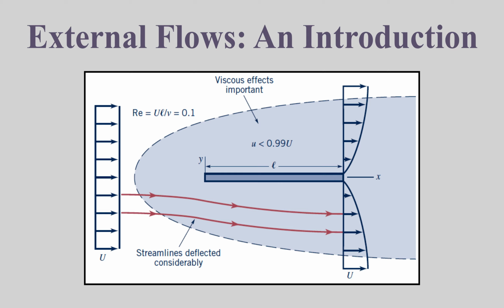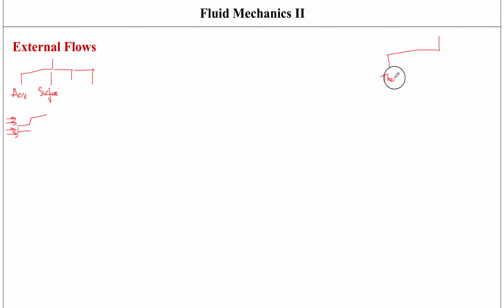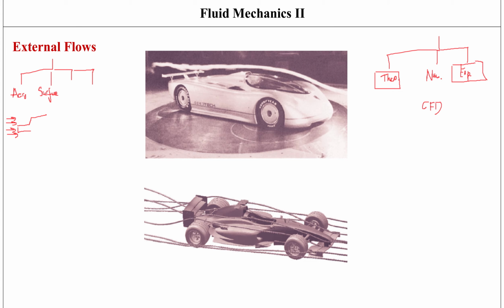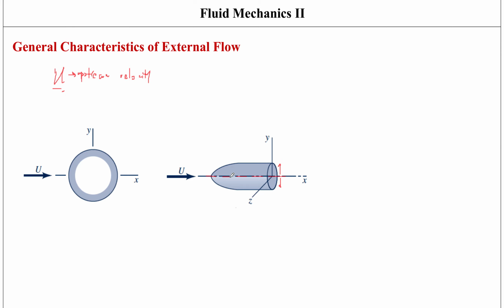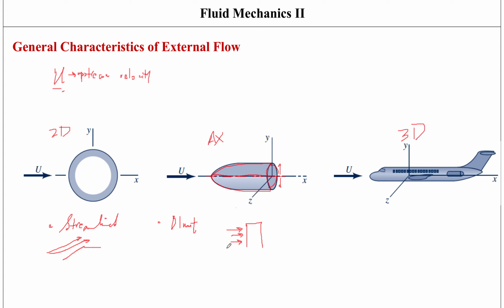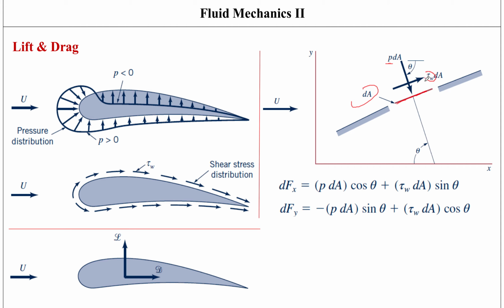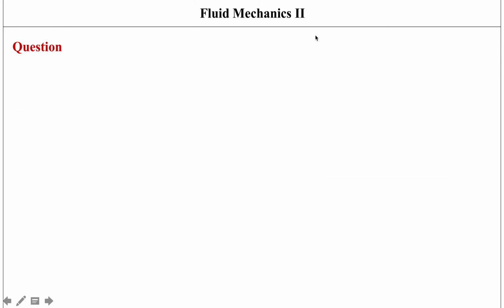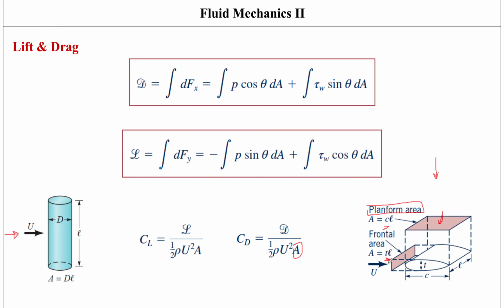Introduction To External Flows - Part 1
This is a part 1 in a 2-part introductory video series on the topic of 'External flow', or 'Flow over immersed bodies'.

Any Engineering students can find this video beneficial, but it is specifically directed towards undergraduate students of Mechanical Engineering who are studying Fluid Mechanics II.

As a reference, students can refer to Munson's and Okiishi's book titled 'Fluid Mechanics' for further in-depth reading.